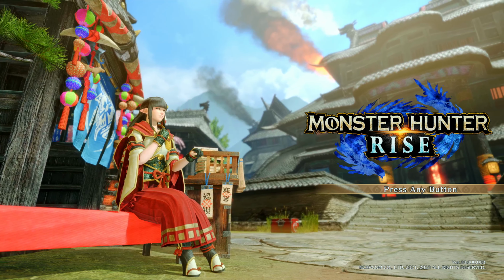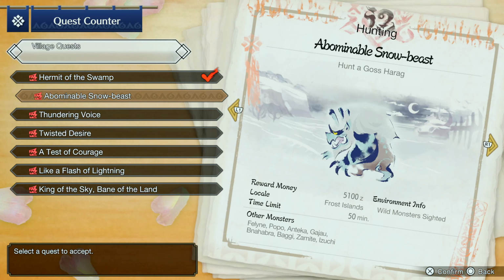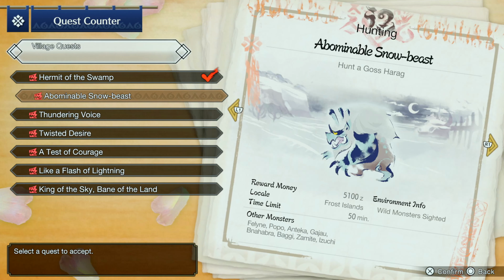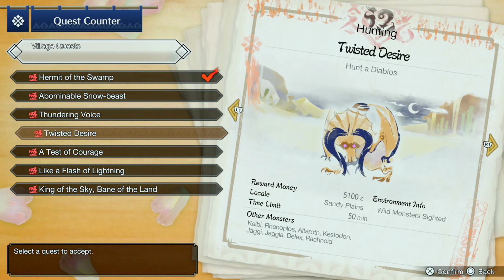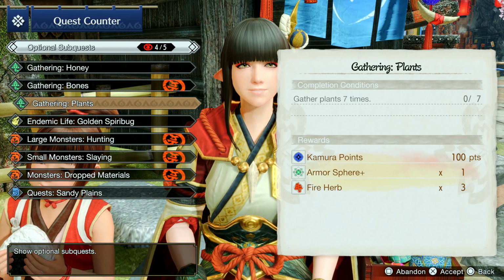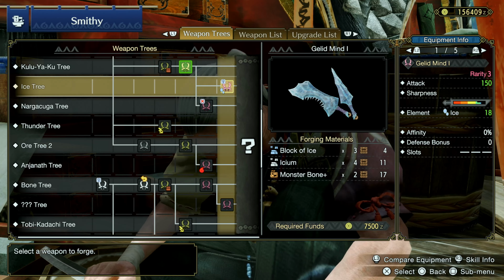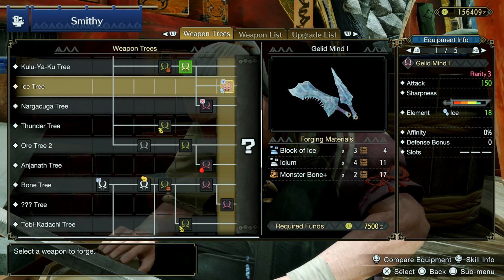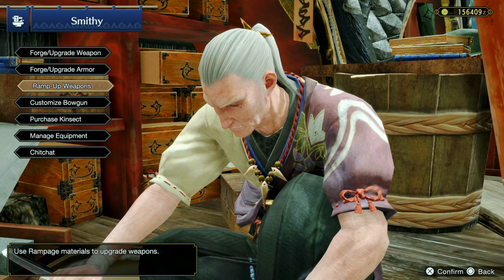Monster Hunter Rise [PS5 4K 60FPS] - Dual Blades - Part 28 - Abominable Snow-Beast - Goss Harag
Monster Hunter Rise is a 2021 action role-playing game by Capcom. It is the sixth mainline instalment in the Monster Hunter series and was released for the Nintendo Switch in March 2021 and Windows in January 2022. An expansion pack, Monster Hunter Rise: Sunbreak, was released in June 2022. Ports for PlayStation 4, PlayStation 5, Xbox One, and Xbox Series X/S are scheduled for a January 2023 release, with the Sunbreak expansion to follow later in that year.

Rise follows many of the new conventions established in Monster Hunter: World while also introducing new features and mechanics, including a new animal companion called a Palamute that can be used to ride across the map or into battle, and the use of Wirebugs to traverse the world and mount and ride certain monsters. The game received generally positive reviews upon release with critics praising the game-play and its expansion of the mechanics introduced in World. It has sold more than 11 million copies worldwide since launch, making it the second best-selling game in the series.

Equipment:
Playstation 5 Disc Edition
Elgato 4k60 Pro Mk2
Recording @ 4k 60fps
Blue Yeti Mic
Qanba Obsidian Arcade Stick